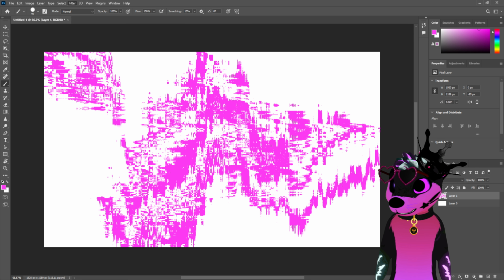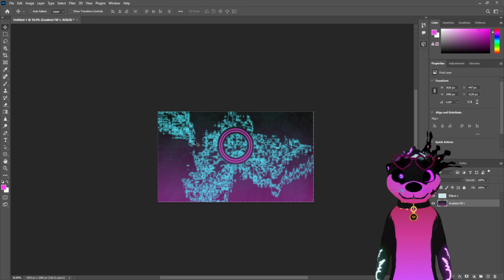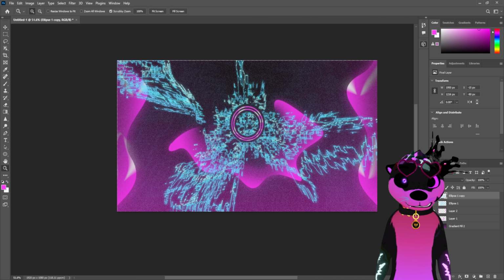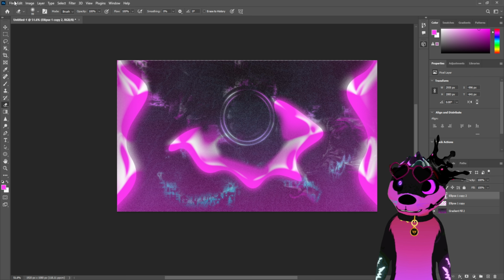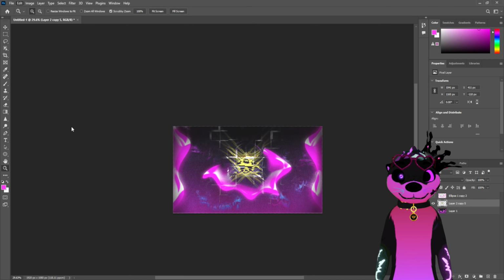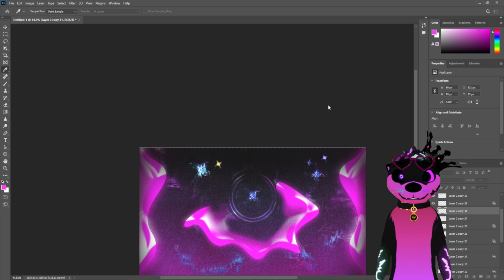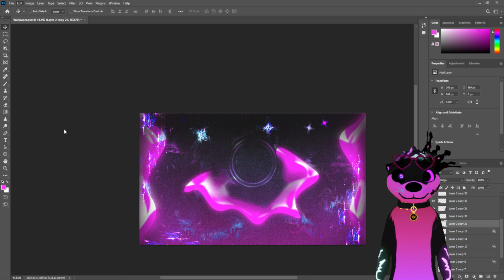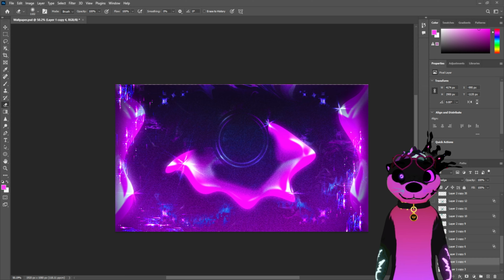Experimenting Wallpapers / Series / 1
Yeppers here is the link to the .PSD and .PNG file! 🦦🤍

You will need Photoshop or Krita for this to work I recommend to just get Krita!